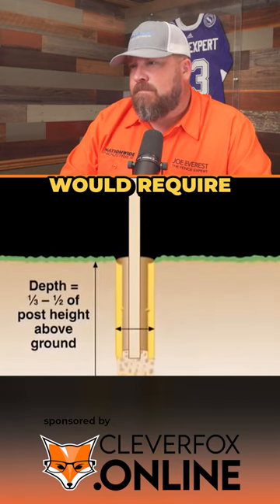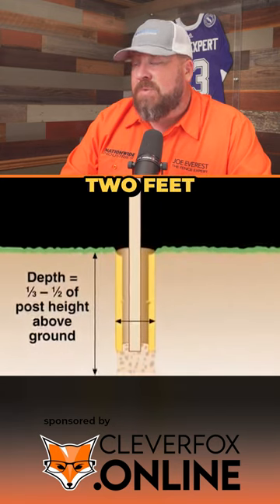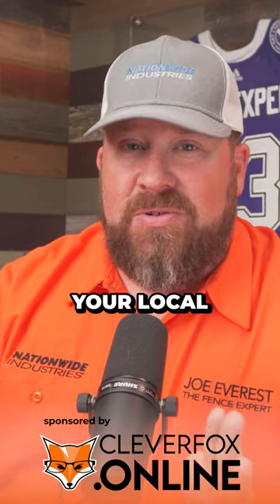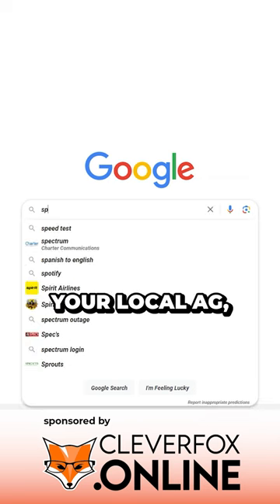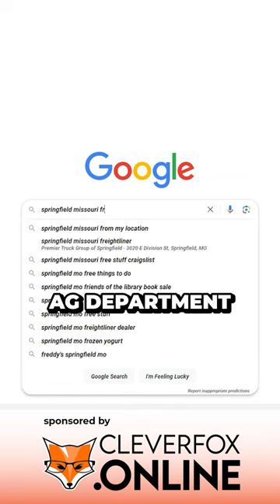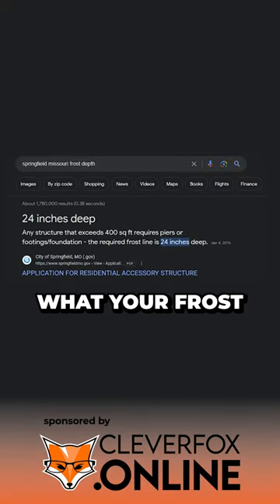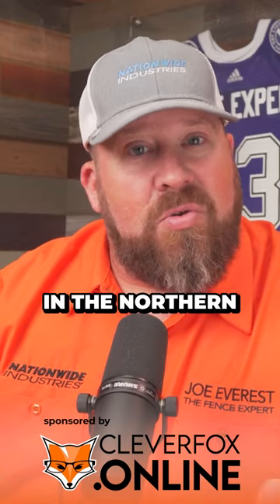The Proper Hole Depth For Fence Posts...